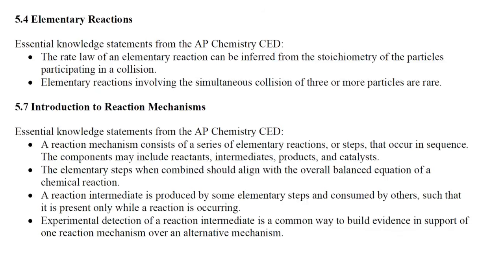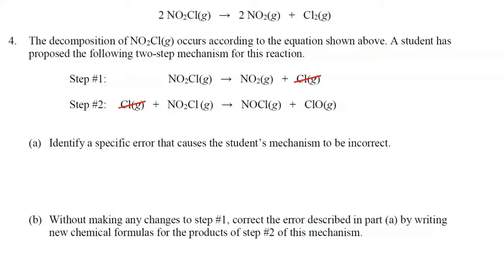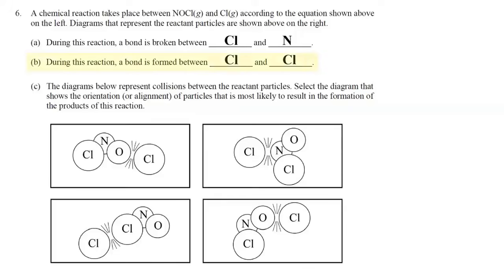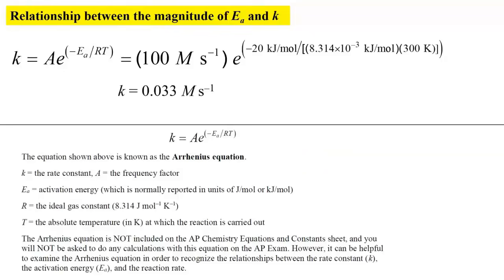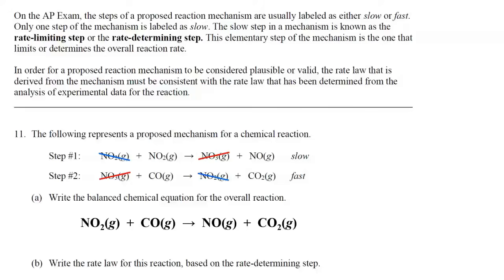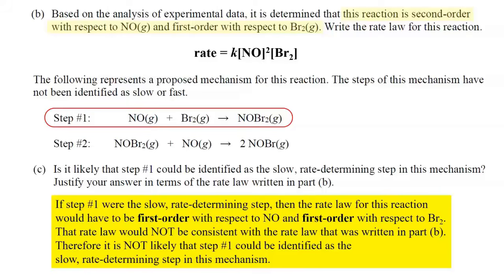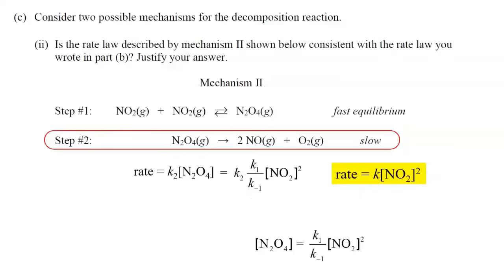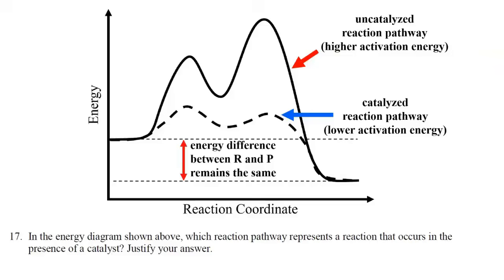Topics 5.4 - 5.11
Link to the Desmos graph with a Maxwell-Boltzmann distribution and activation energy

0:00 Intro
1:06 Topic 5.4 Elementary Reactions and Topic 5.7 Introduction to Reaction Mechanisms
2:47 Difference between overall reaction and elementary reaction
4:27 Collision between two NO₂ molecules (2nd order with respect to NO₂)
4:56 Collision between NO₃ and CO (1st order with respect to each reactant)
5:25 Question 1
7:51 Question 2
10:14 Question 3
12:29 A reaction mechanism gives more details about the process of reactants changing into products
13:30 Question 4
16:21 Topic 5.5 Collision Model
17:28 Two properties of collisions (energy and orientation)
18:34 Question 5
20:15 Maxwell Boltzmann curves when temperature changes (constant Ea)
23:28 Question 6
26:53 Topic 5.6 Reaction Energy Profile
28:45 Question 7
32:27 Question 8
35:00 Maxwell Boltzmann curves when activation energy changes (constant T)
36:55 Arrhenius Equation
38:22 Relationship between the magnitude of Ea and k
40:56 Question 9 (first part)
41:37 Relationship between the temperature and k
43:04 Question 9 (last part)
44:16 Topic 5.8 Reaction Mechanism and Rate Law
44:48 Question 10
49:21 The rate-determining step of a mechanism determines the overall reaction rate
50:10 Question 11
53:55 Question 12
56:02 Question 13
59:27 Rate law derived from the mechanism must be consistent with experimentally-determined rate law
1:00:01 Topic 5.9 Pre-Equilibrium Approximation
1:01:22 Question 14
1:09:45 Question 15 parts (a), (b), and (c)(i)
1:13:57 General strategy for determining the rate law when step 2 of the mechanism is the slow step
1:16:07 Question 15 part (c)(ii)
1:18:57 Topic 5.10 Multistep Reaction Energy Profile
1:19:48 Question 16
1:25:25 Topic 5.11 Catalysis
1:27:14 Maxwell Boltzmann curves when catalyst provides a pathway with a lower Ea (constant T)
1:29:25 Important information about catalysts
1:30:00 Question 17